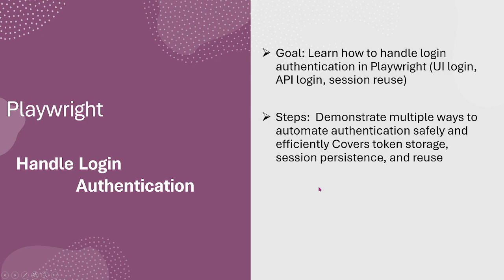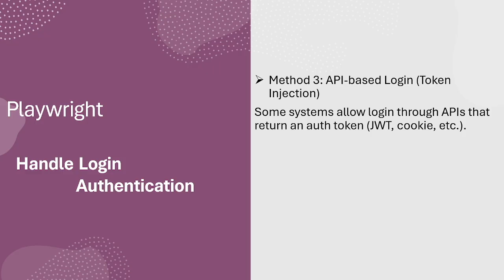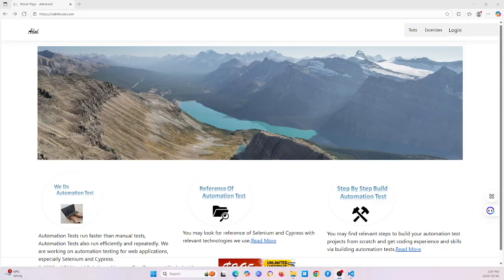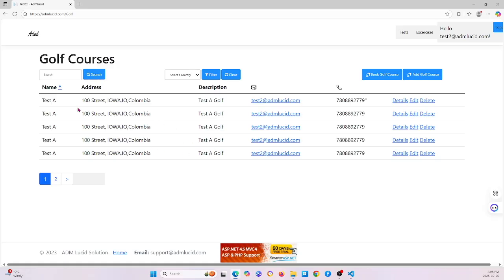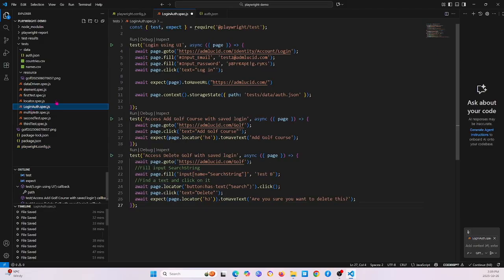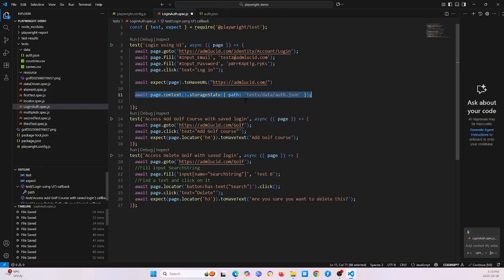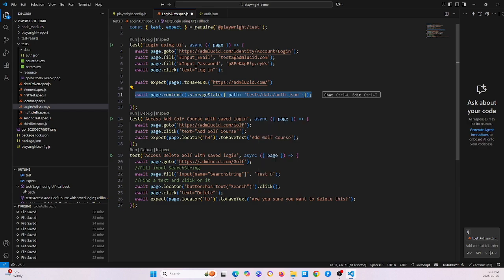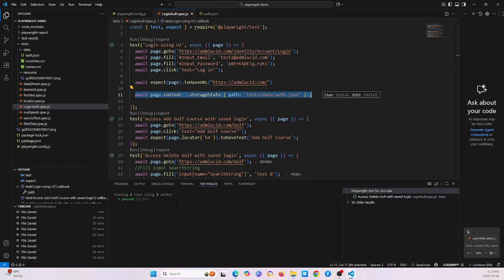Playwright Tutorial #7: Handling Authentication – Save & Reuse Login Sessions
In this video (Episode 6 of the Playwright Automation Series), you’ll learn how to handle authentication and login flows in Playwright.
We’ll cover UI-based login, token-based authentication, and how to save login sessions to skip repetitive logins.

🧩 What you'll learn:

Automating login with username/password

Saving and reusing authenticated sessions

Using storageState.json for persistent logins

Handling login via APIs and cookies

Authentication best practices for test environments

✅ Perfect for automating web apps that require secure sign-ins (admin dashboards, e-commerce sites, or portals).